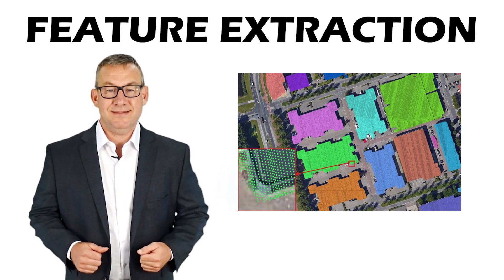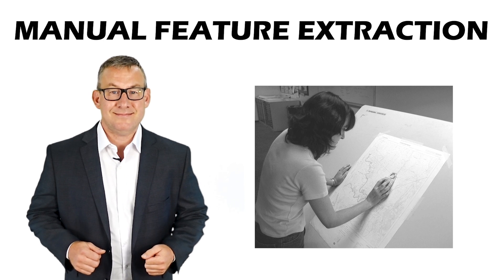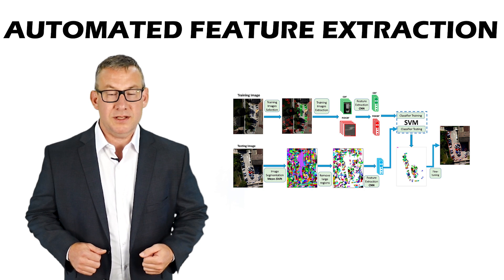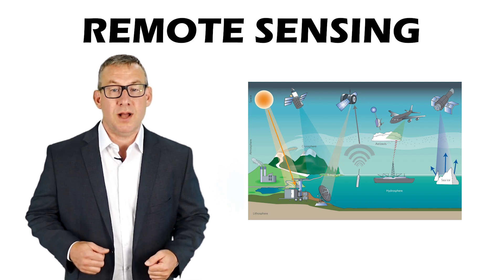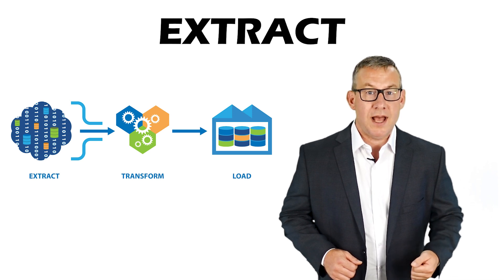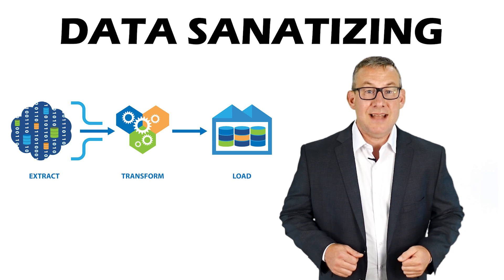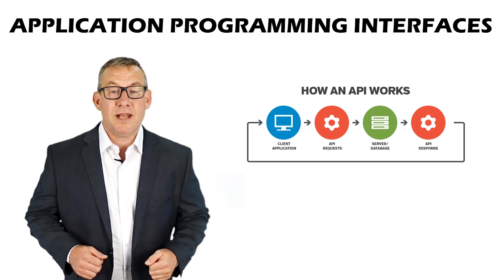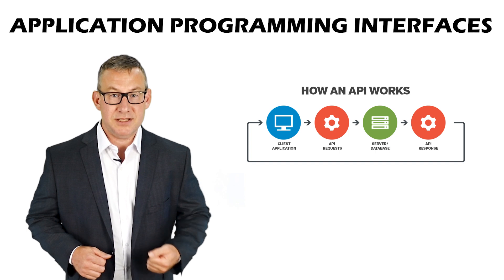GISP Exam Study Guide 403: Automated Data Collection and Conversion Methods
I’m going to teach you everything about automated data collection and conversion methods that you need to know to pass the GISP exam. Automated data collection and conversion methods is the third section under the data acquisition of the GISCI Geospatial Core Technical Exam list of Knowledge Categories.